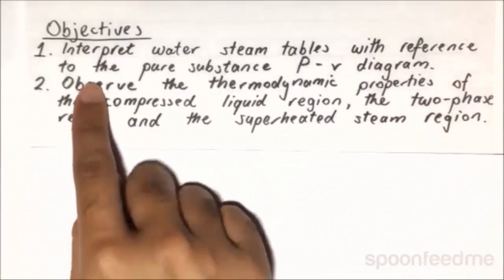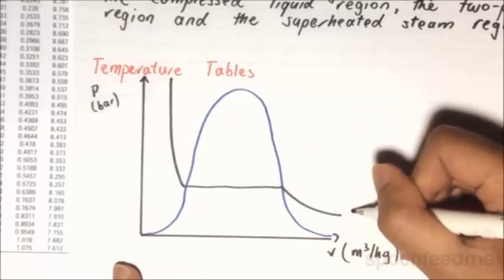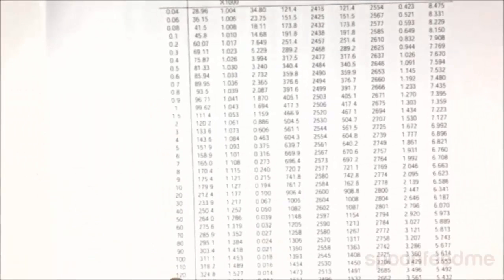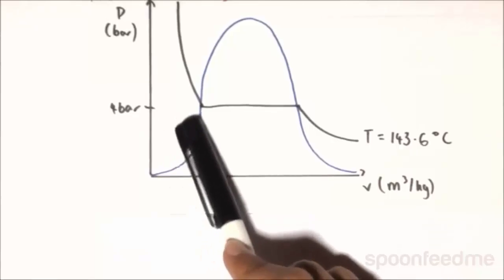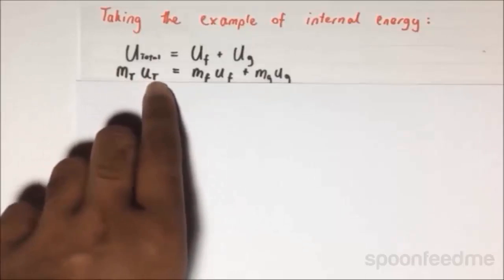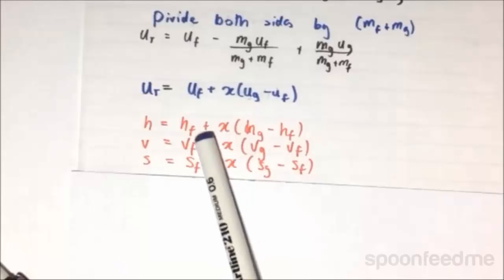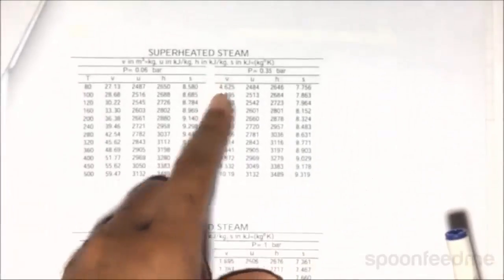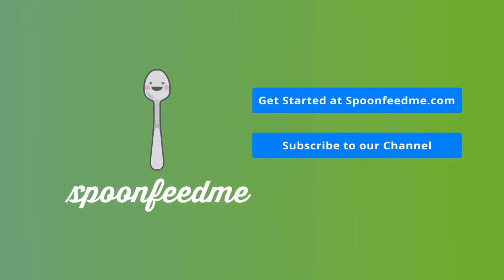Interpretation of Steam Tables | Thermodynamics (THRM101)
for more free video tutorials covering Thermodynamics.

This video shows how to do interpretation of water steam tables to obtain required data with reference to the pure substance P-V diagram and observes various thermodynamics properties of the compressed liquid region, the two phase region and the superheated region. Steam table is an indispensable tool for thermodynamics study and is typically used to determine saturated steam pressure from steam temperature or vice versa. In addition to pressure and temperature, this table also includes other related value such as enthalpy and specific volume.

The data found on a steam table always refer to the state of water at a particular point where it can exist as either in liquid or steam phase as well as can also coexist having both the phases. Moving on, the video shows how to interpret steam table and obtain necessary data following the step by step illustration on problems with reference to the P-V diagram.